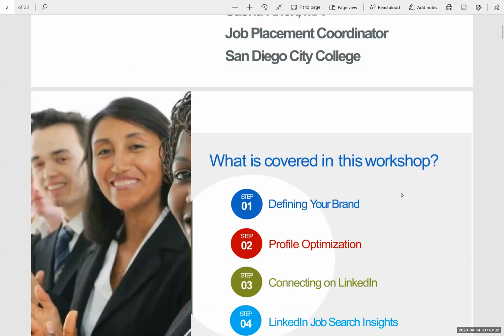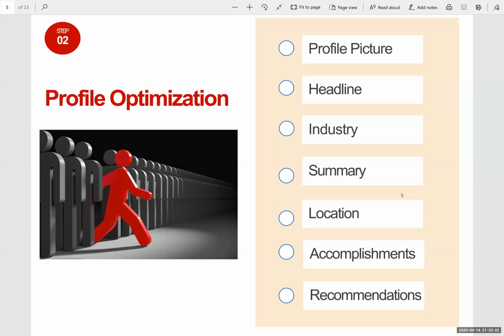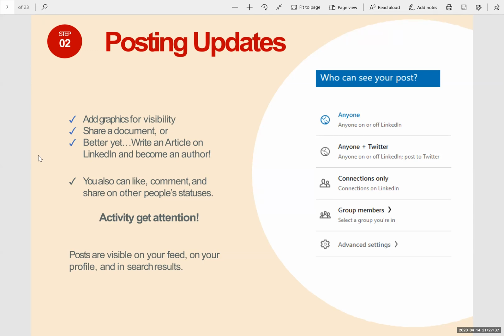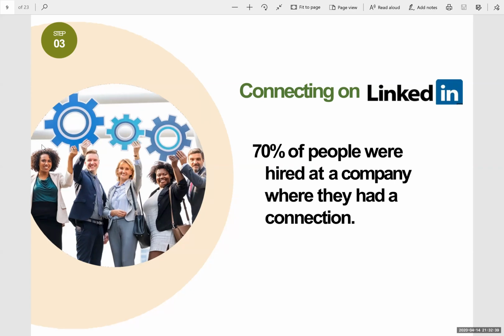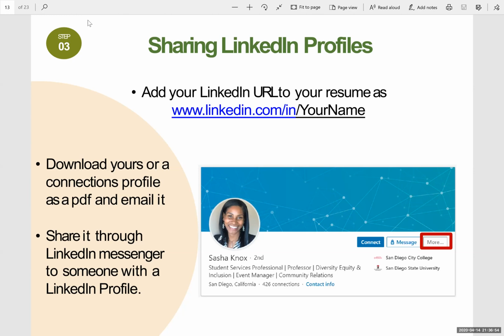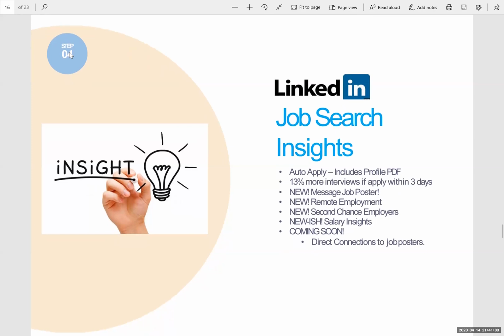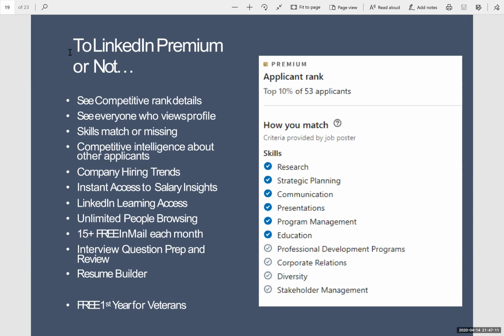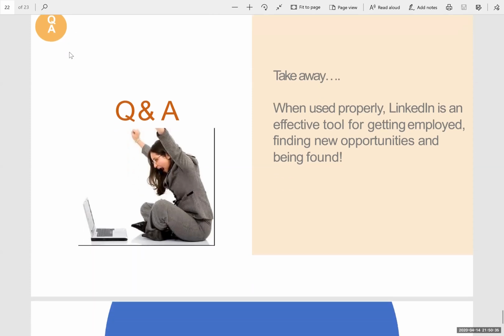Networking/Securing Employment with LinkedIn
Sasha Knox, San Diego City College's Job Placement Coordinator, is presenting a 4 step guide for Networking and Securing Employment via LinkedIn for SCCCD students and alumni.